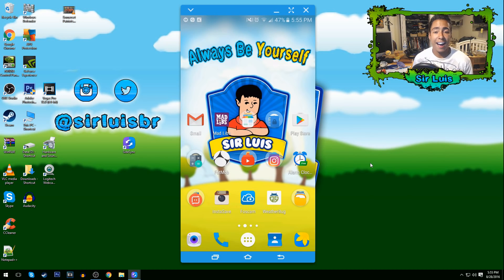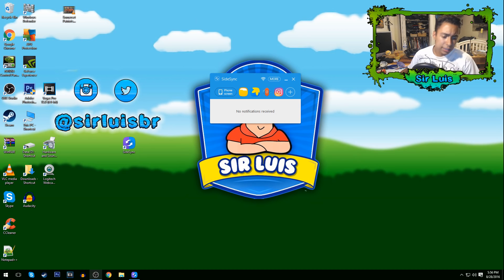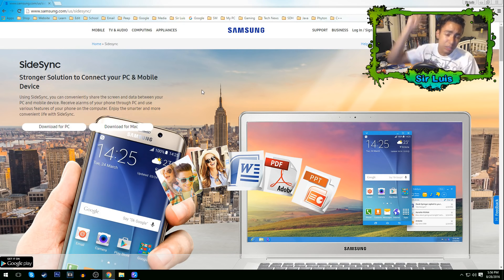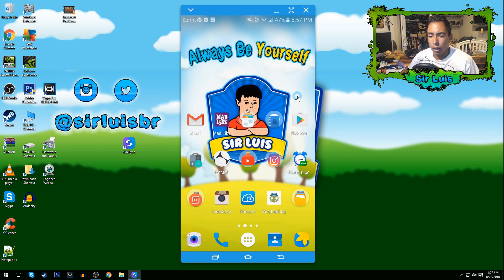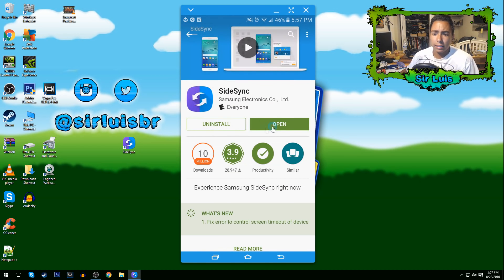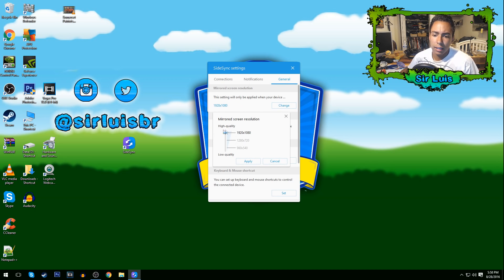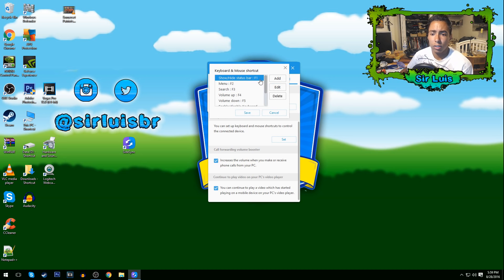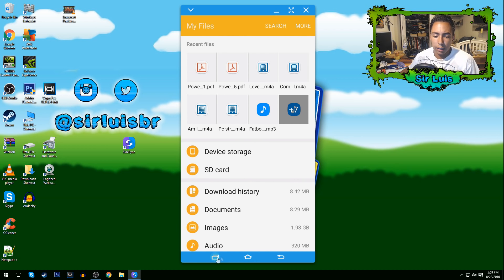How to Mirror Android Screen to PC Without USB, Root or Lag Only for Samsung Devices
How to Mirror Android Screen to PC Without USB, Root or Lag
Hey whats up guys in this video I show you guys how to to mirror your android device screen to your PC or computer without a USB cable. You also do not need a rooted device. And this is also no lag with this app. The app is called side sync and the links to the website and play store will all be below. Even Tho you get all these advantages you will need to have your PC and Android Device connected in the same WIFI Network. In the video I explain what you need to do its really simple.

If you enjoyed leave a like and subscribe I always upload daily I make videos because I love making vids despite having a busy college life and not the best PC Thanks for Watching.